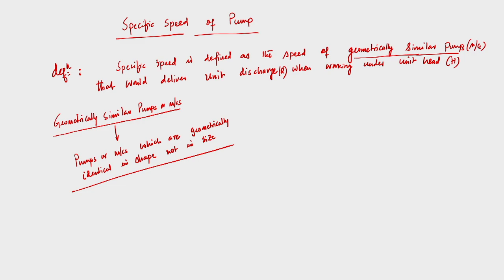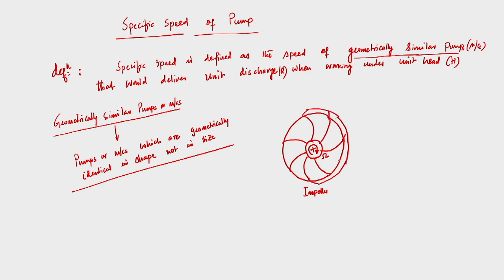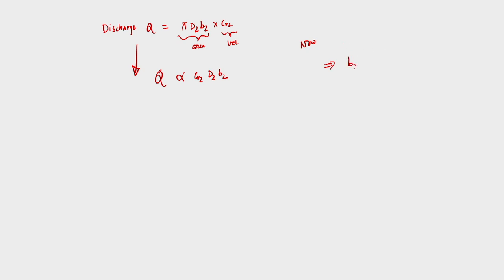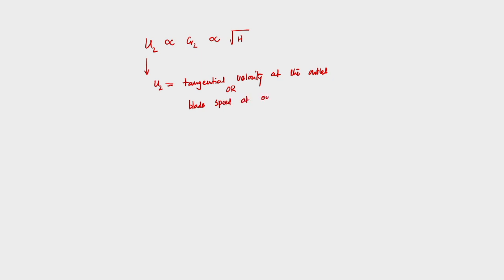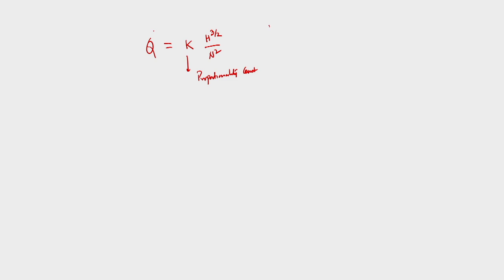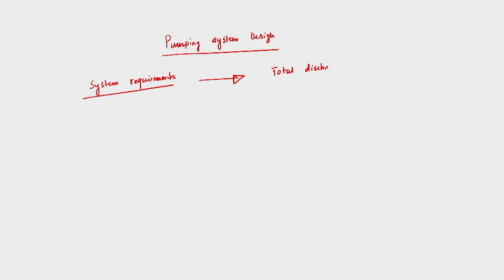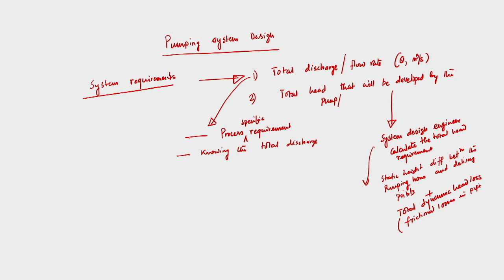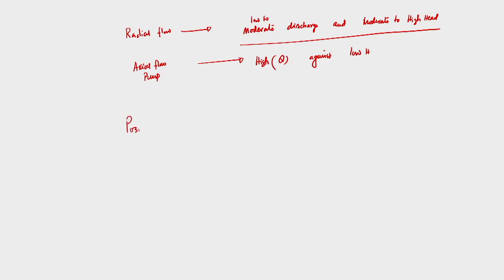Lec 18: Pumping system design - I